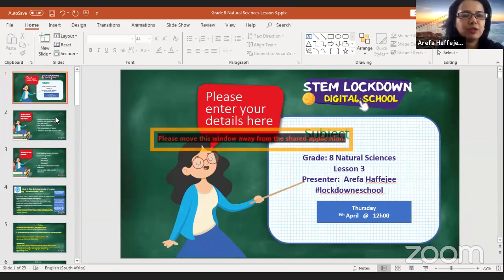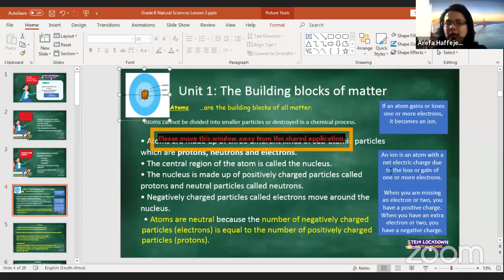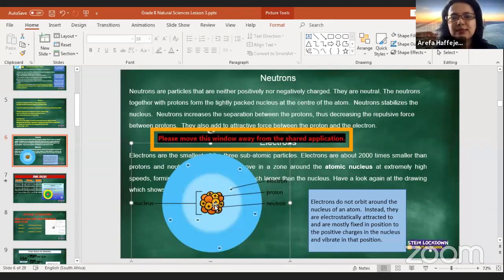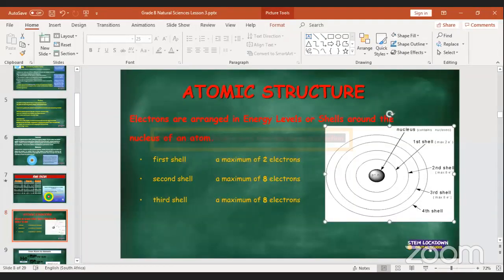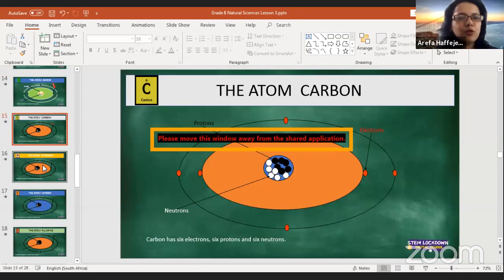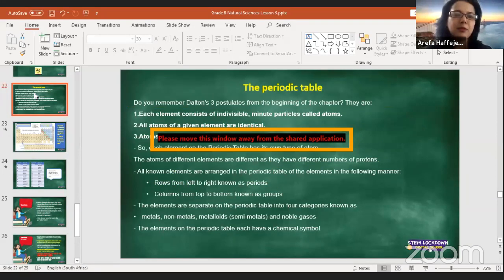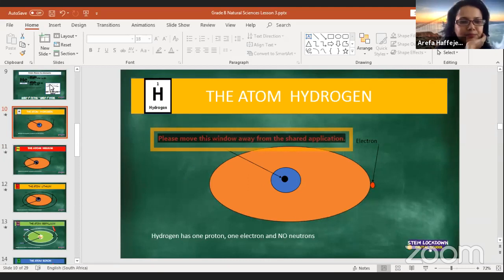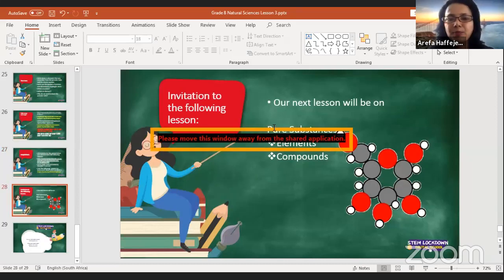Grade 8 Natural Science 09 April 2020